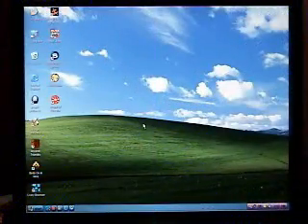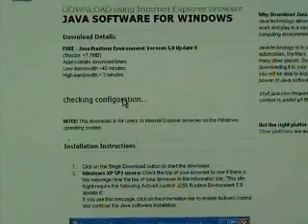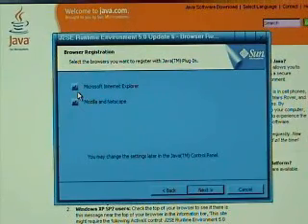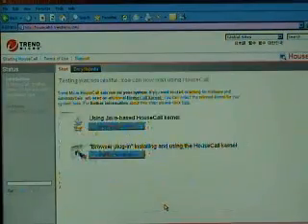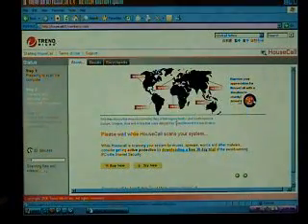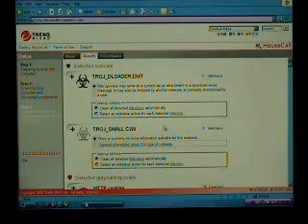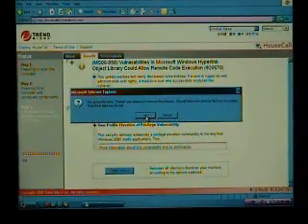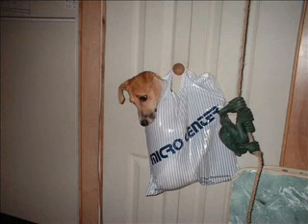How to: Run a successful virus scan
A step by step guide to successfully execute a virus scan on your pc, using Trend-Micro website application. You will find it very easy to follow along with the video.
Will not interfere with your current virus program